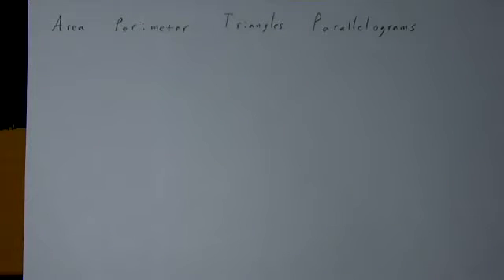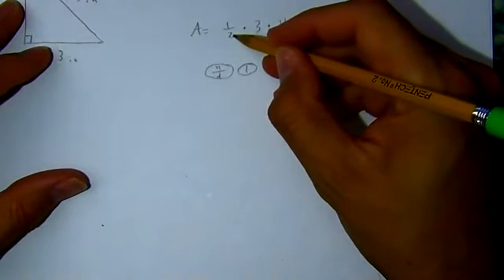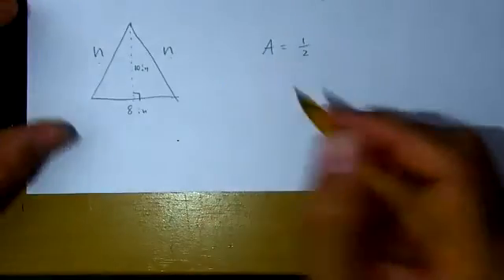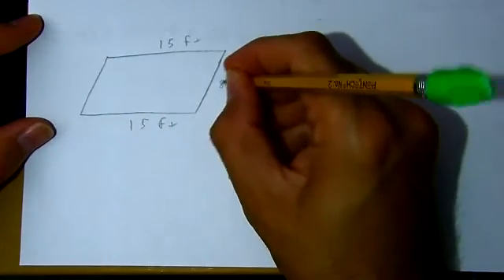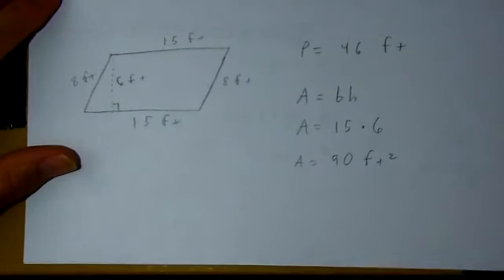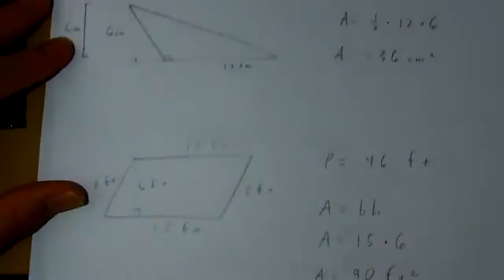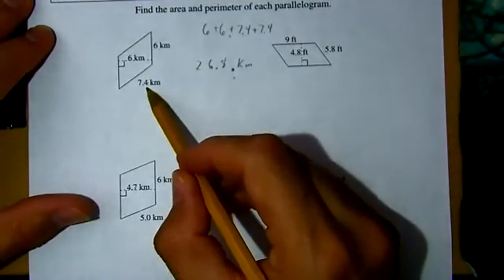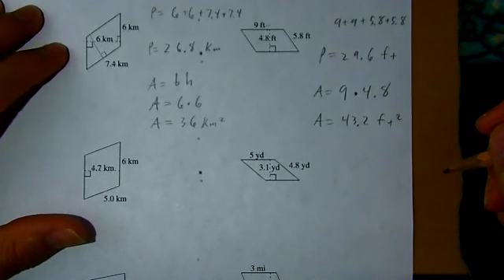Area Perimeter Triangles Parallelograms 6-11-2020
Find Area a perimeter of triangles and parallelograms for GED